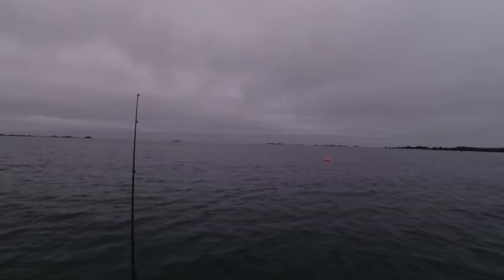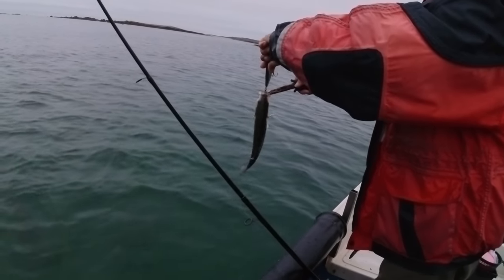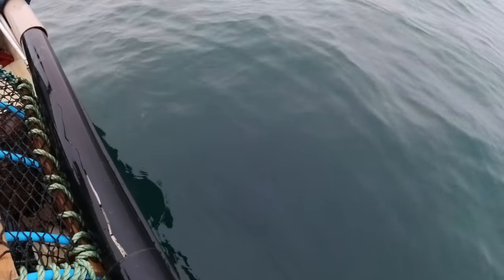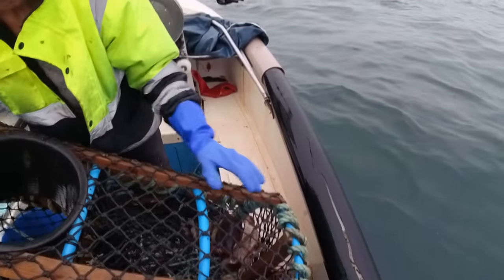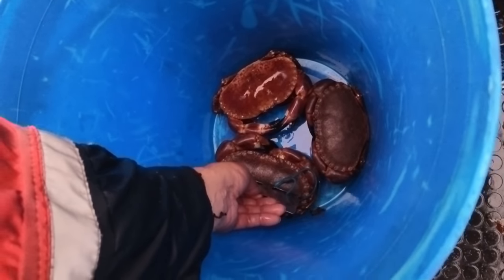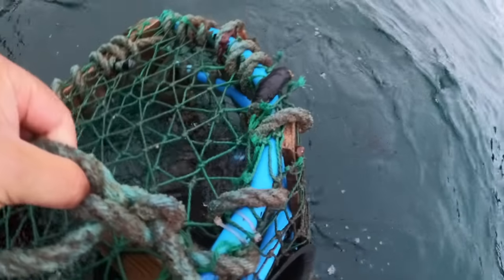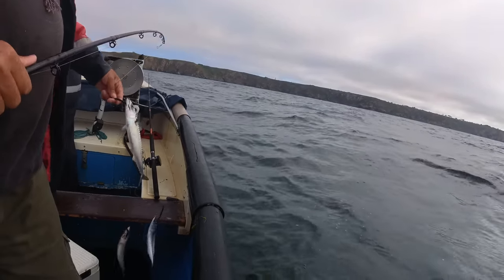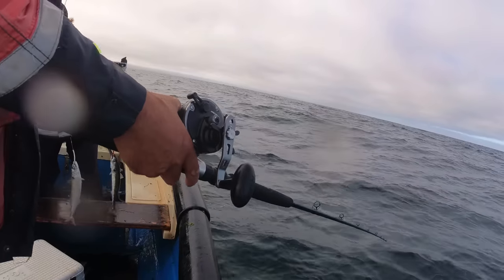Look at Me Go I Got Fish Fish Fish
Coastal Fishing for pollack, mackerel, scad, lobster, brown crab, spider crab 🐟🐡🦀🦞

Catch & cooks.
Seafood recipes.
How to build crab / Lobster pots, make crab nets, traps. How to make fishing lures, catch & collect bait along with repairs maintenance & restoration of all fishing & boating related equipment.
videos, vlogs, blogs, live streams & fishy tales
🐙Boats used : Orkney Lowe Plymouth Pilot
Engines used : Honda Suzuki Yamaha
Rods used : Daiwa Abu Shakespeare WSB Penn
Fishing from & around the island of Guernsey in the channel islands
Fishing tips & techniques sustainable fishing seashore survival fishing UK Guernsey underwater filming extreme weather tides fishing life fishing men fishing woman love food enjoy seafood how to reality & lifestyle big crab giant lobster stinging jellyfish
Trojs Fishing life as a fisherman